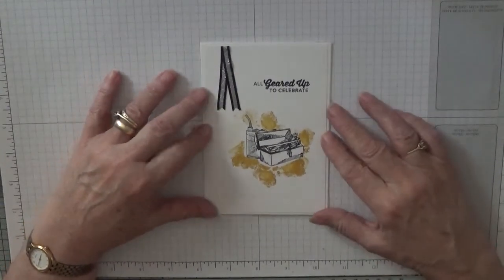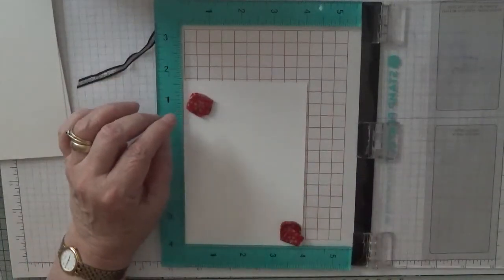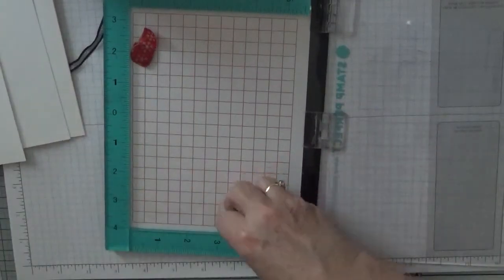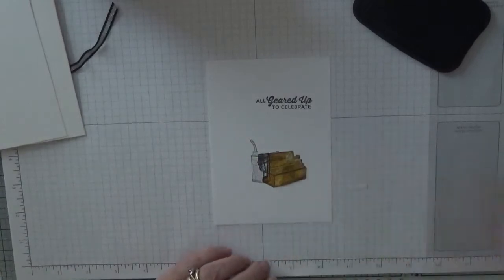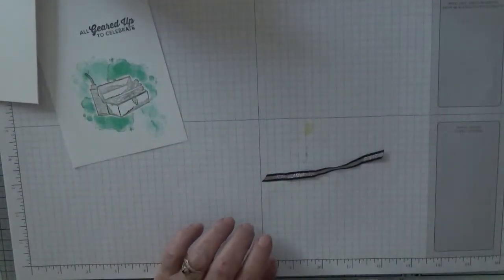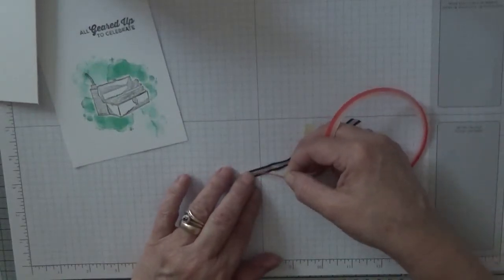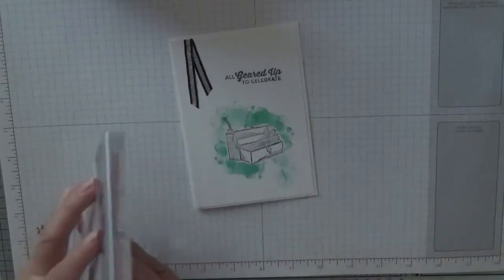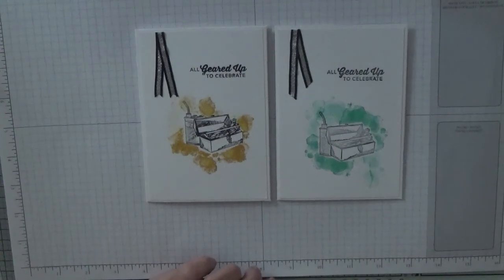105. Stampin Up Geared Up Garage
This card was made using  stamp sets from Stampin Up Geared Up Garage